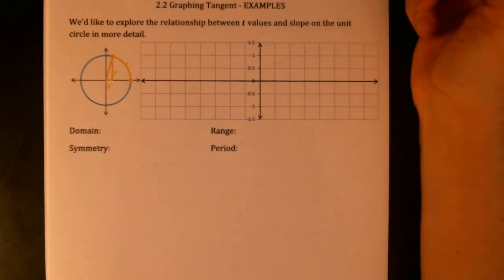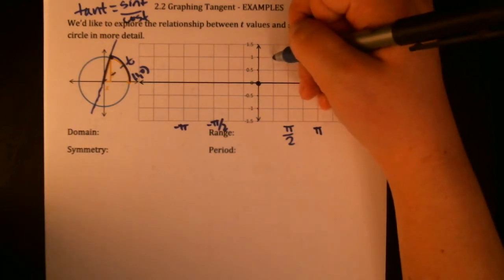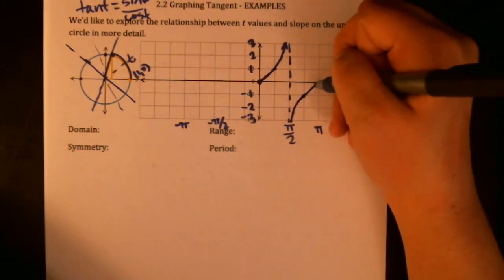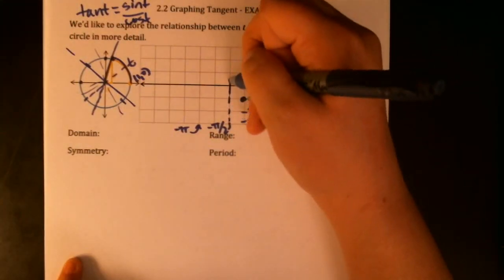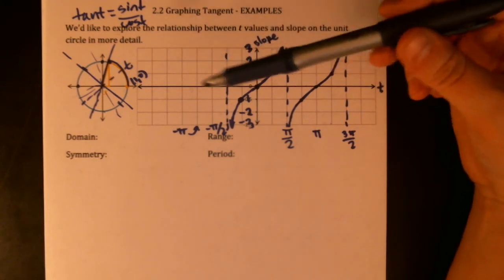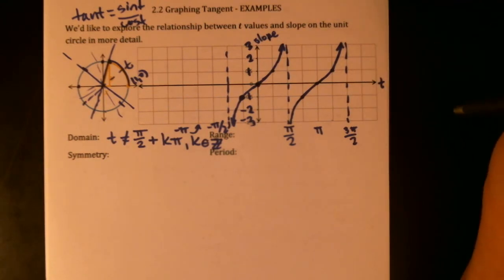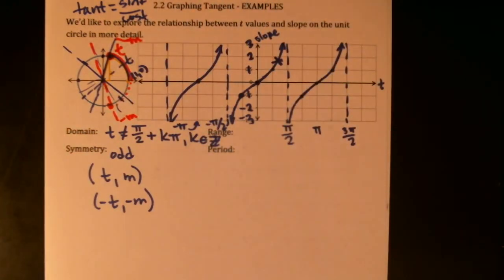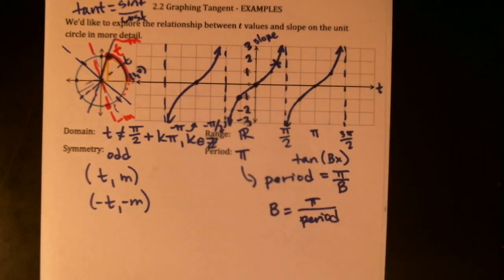Math 142 2.2 Intro